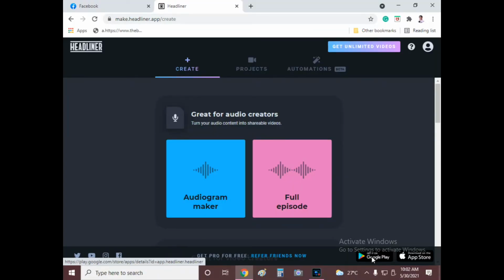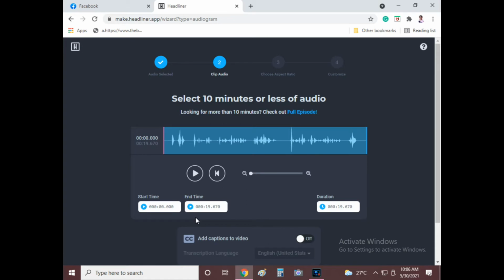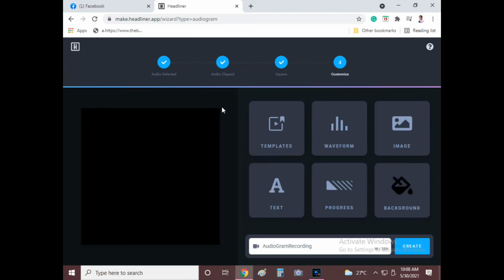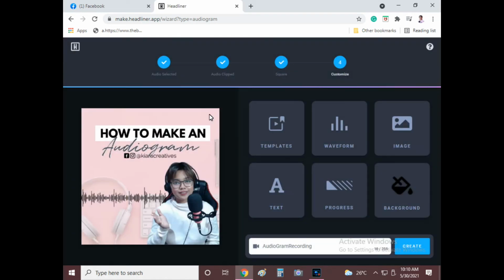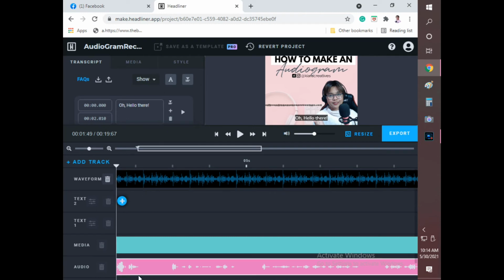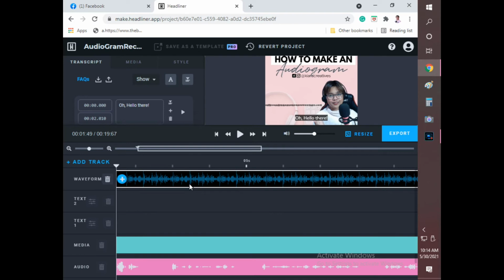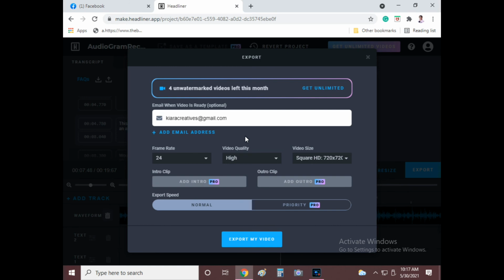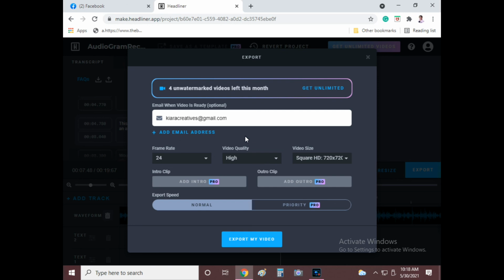How To Create An Audiogram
This video is a demonstration of how to create an audiogram.
An audiogram is a short AudioVideo Graphic posted on social media to help podcasters to invite their listeners to their new podcast episode. This can also use an audio advertisement.
In this video I use Headliner App which is a web tool where you can visit at
You can start at 2:43 to jump directly to the main tutorial.